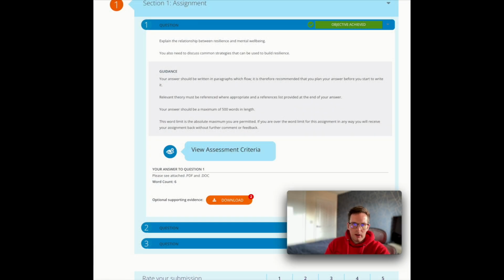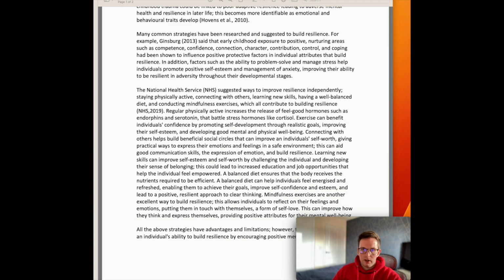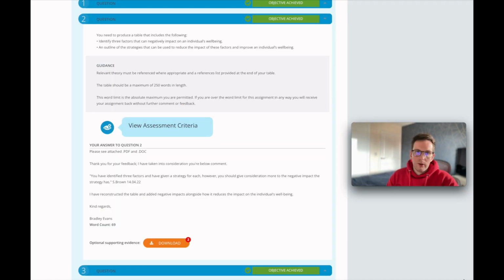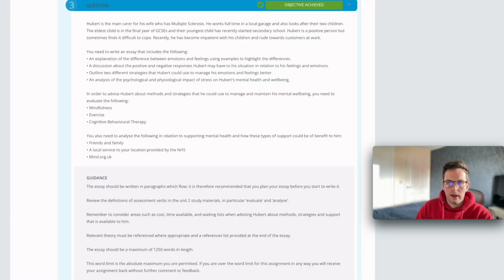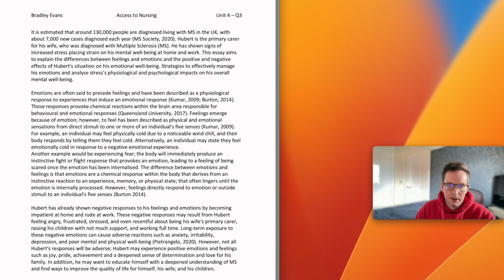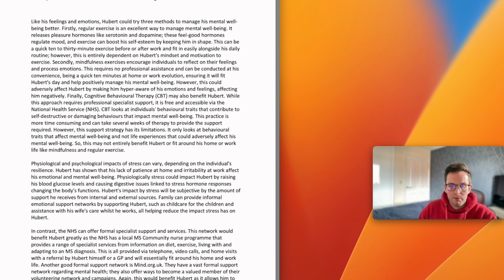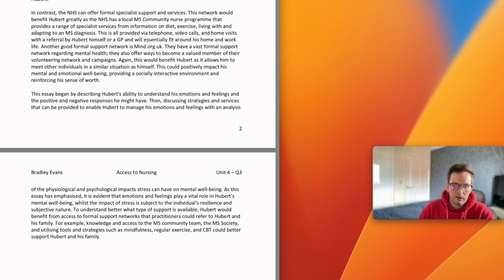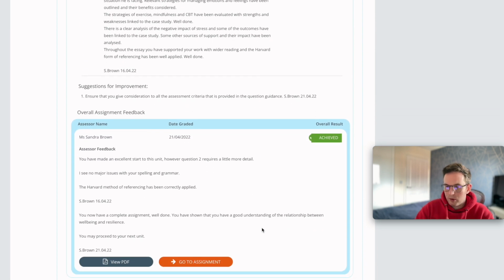Unit 4 - Health and Wellbeing - Access to Nursing.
This video guides Unit 4 - Health and Wellbeing for LearnDirect Access to Nursing course. This guide explains the questions, the answers and the assessor's feedback with video tutorials.

*!! Please do not plagiarise, as this will not be tolerated *!!